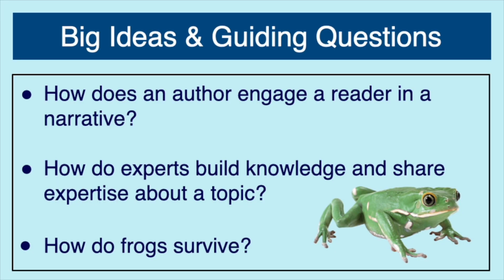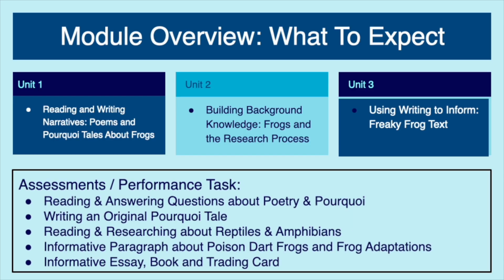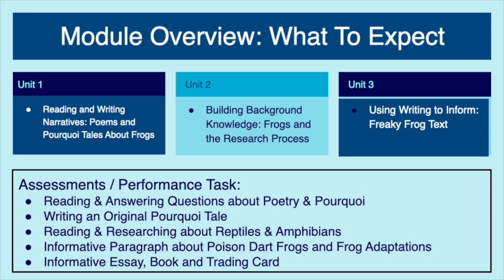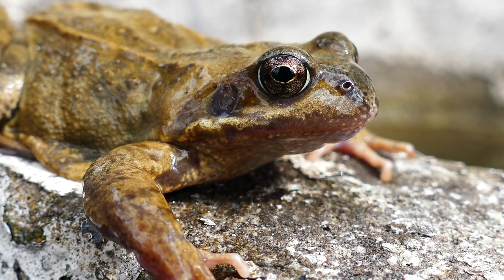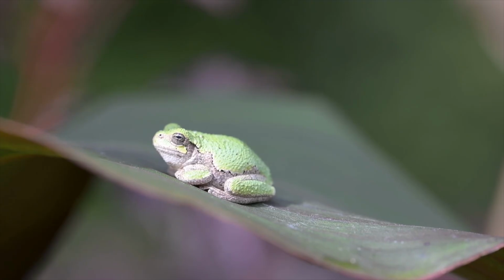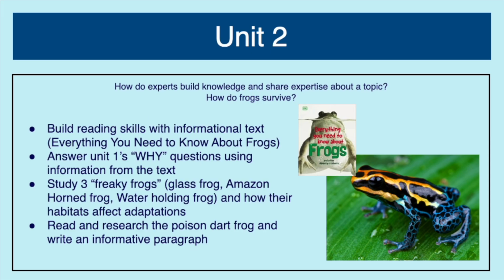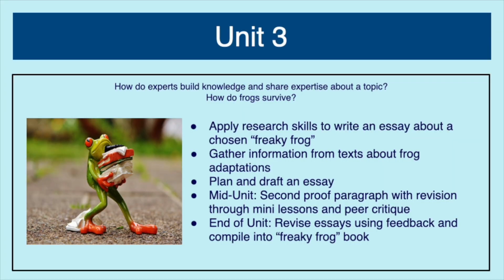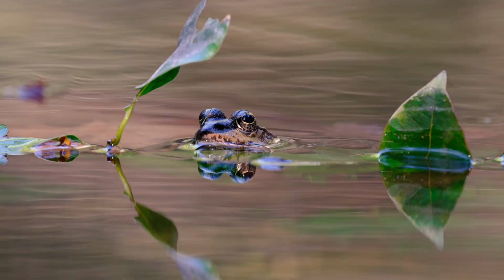Grade 3 Module 2 Family Video